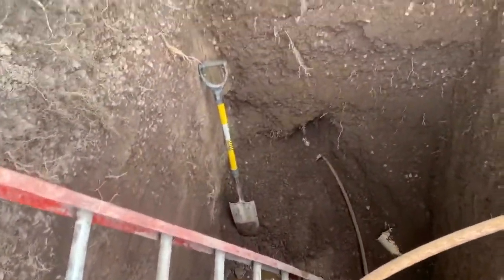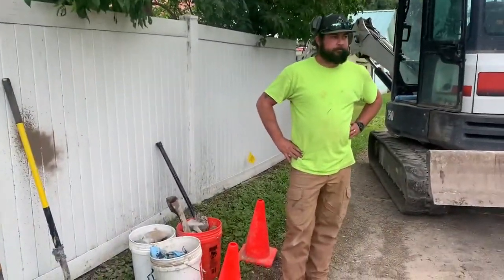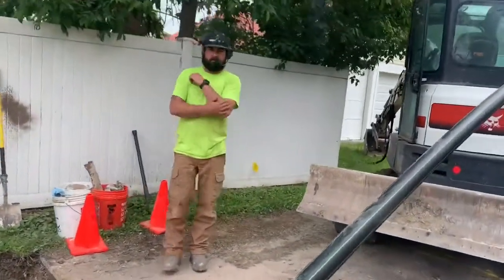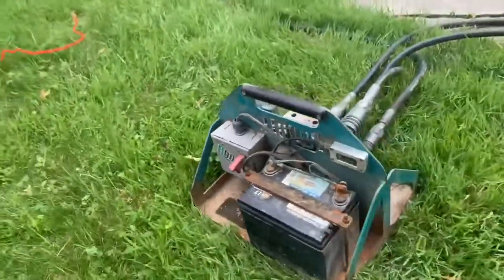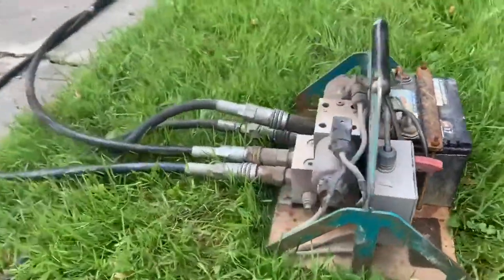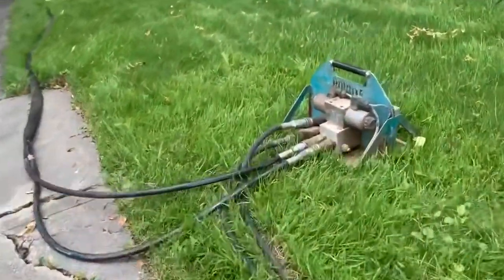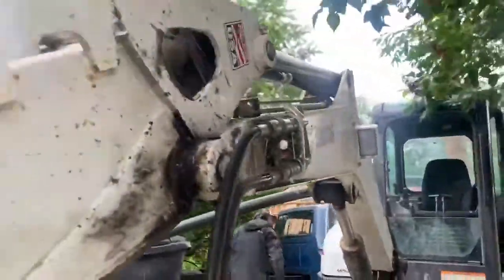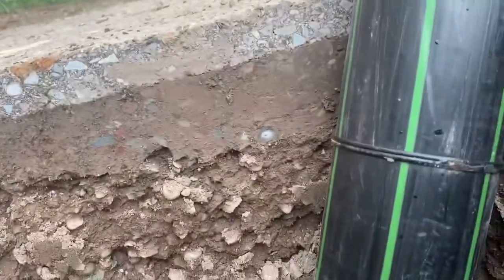Sewer line replacement from basement to the alley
A look at the pipe bursting process from an alley to the basement of a small home using the Roddie Inc. R8 Pipe Bursting Machine.